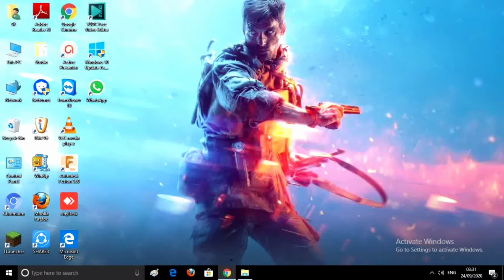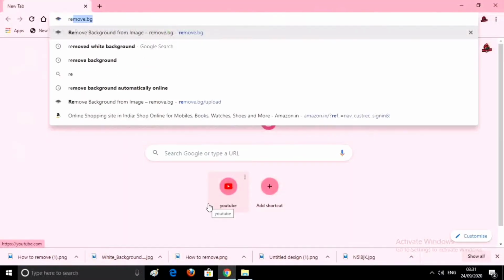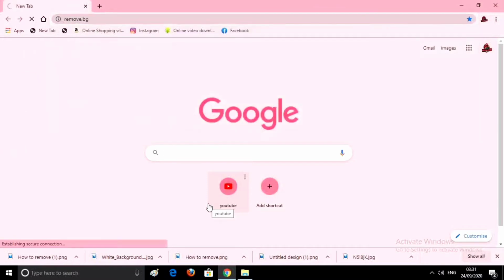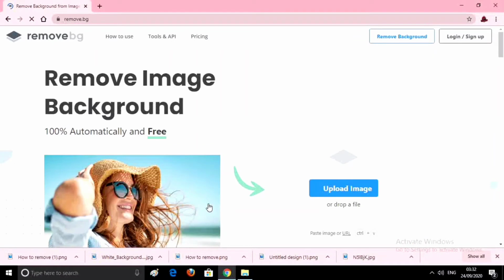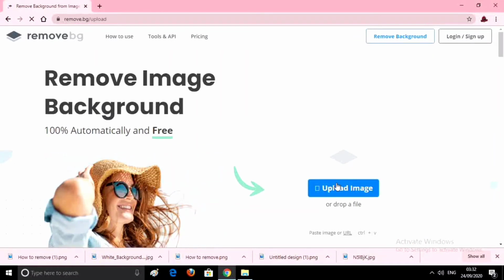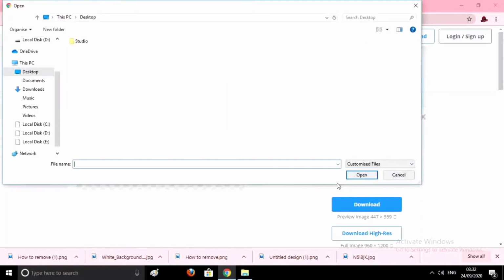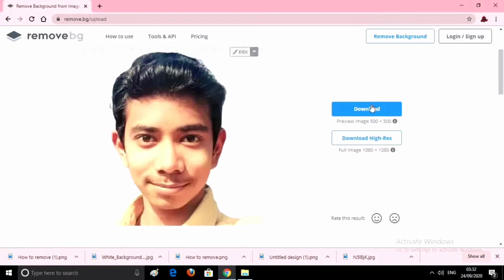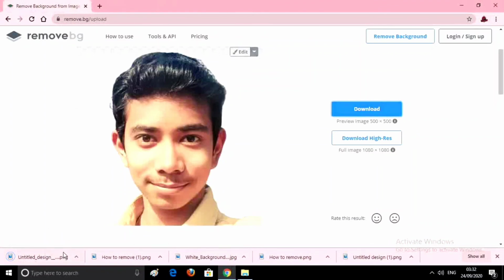How to remove Background automatically without using any software?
Hey,

For removing the background automatically :-
remove.bg

xoxo,

Sanskar.